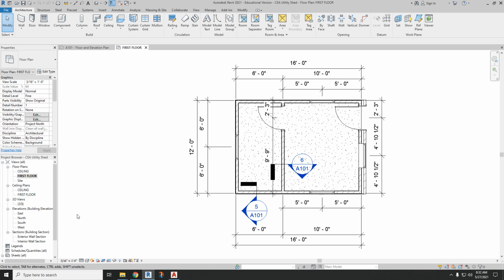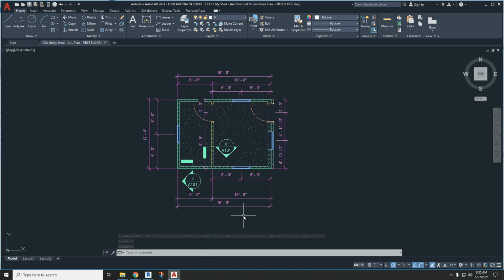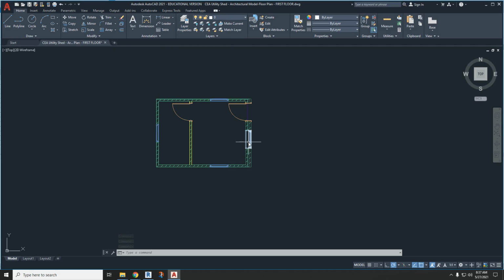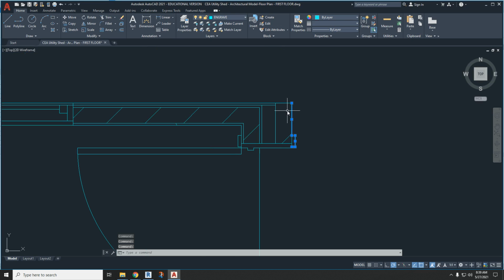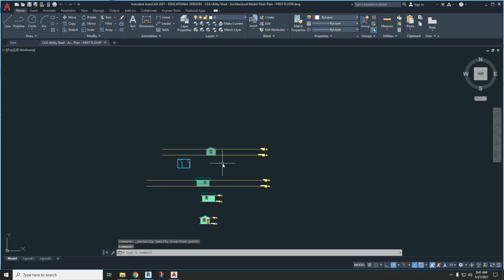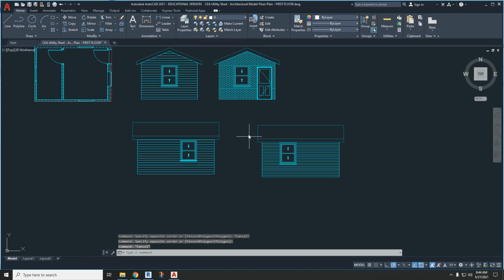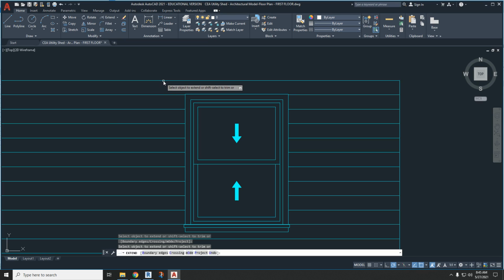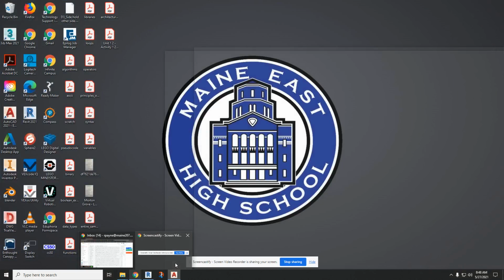CEA - Setting Up a Revit File to Laser Engrave Cut an Architectural Model Part 1